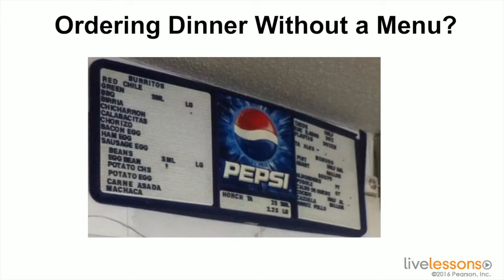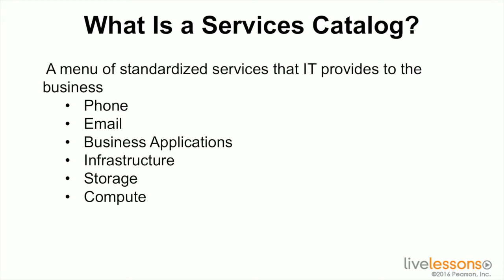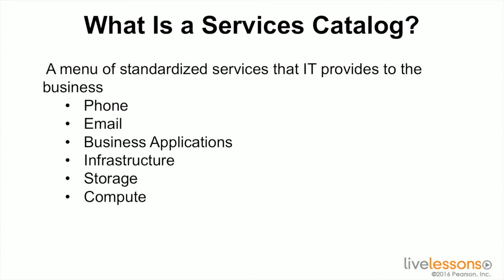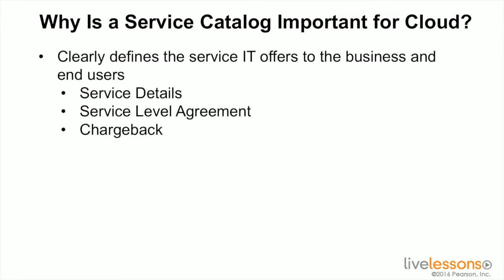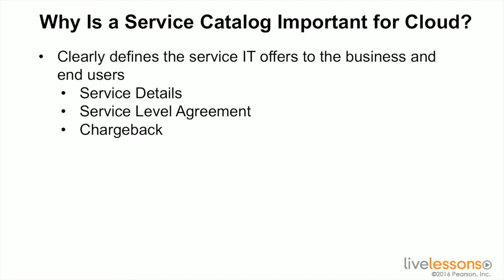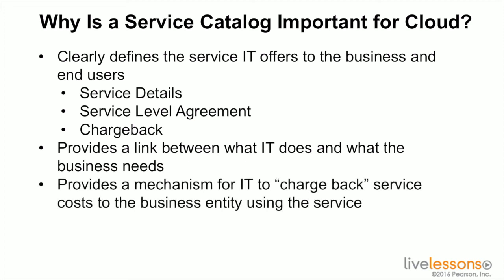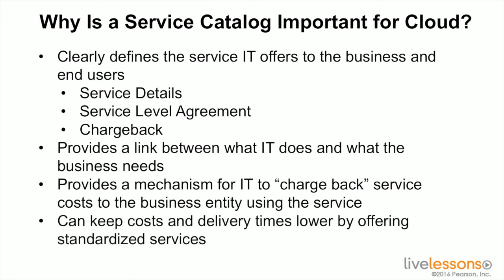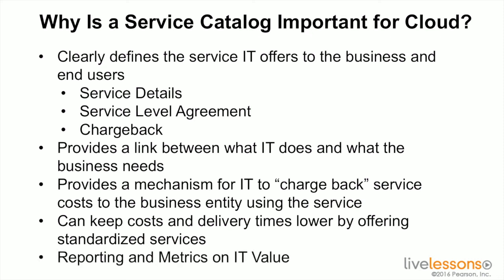2.3 Services Catalog :- CCNA Cloud CLDADM 210-455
Hello viewers and Subscriber's CCNA 210-455 Class 2.3 - This is a Free series on Cisco CCNA. In this video lecture, we understand and explains the Services Catalog. There is series by series class Start with 1 and end with 16 Class. Every Class has own sub class. If you want to learn from the very basic so you have take all classes and sub classes.